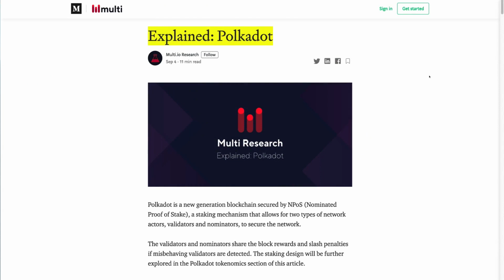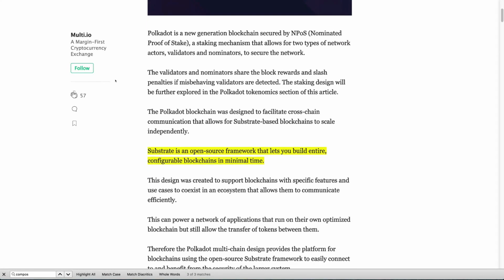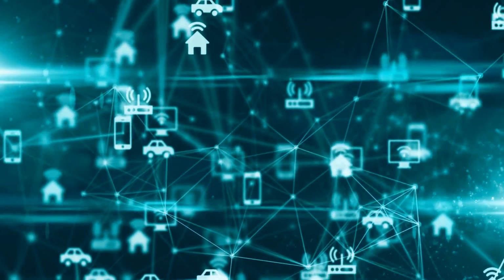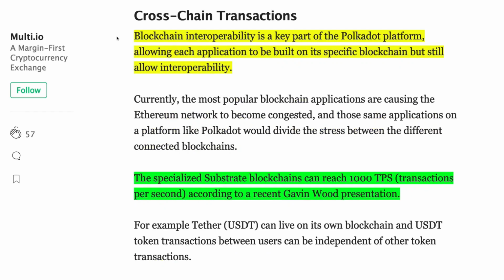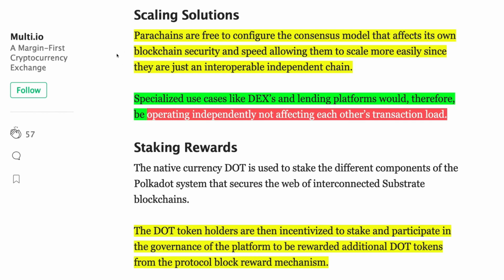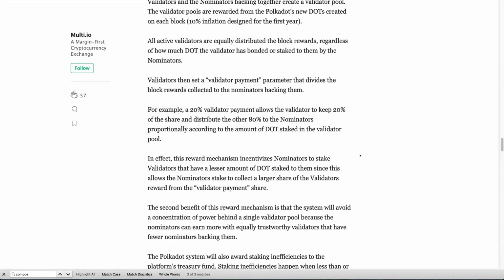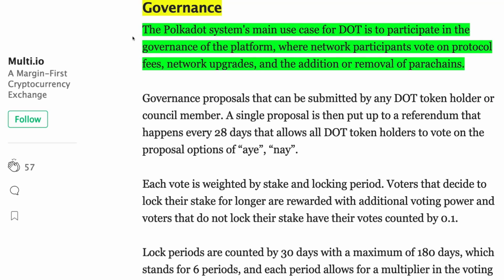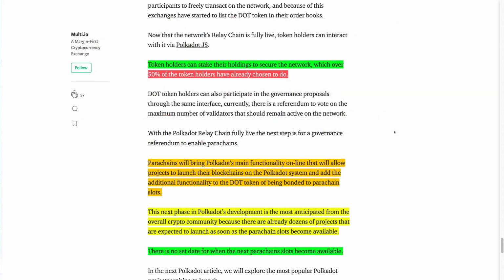WHAT IS THE POLKADOT COIN?! POLKADOT VS ETHEREUM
Polkadot along with the relay chain, parachains and the substrate framework is complicated enough to make anyone’s head spin.

We break down what polkadot is, show how it’s bridging different blockchains like bitcoin, ethereum etc. We talk about Polkadot staking and how most of the supply is currently staked. We do a polkadot vs ethereum analysis since they are competitors in the crypto space.

TRADE BARCELONA FC, JUVENTUS AND UFC TOKENS ON CHILIZ EXCHANGE

Please do your own due diligence and rating before making any investments and consult your financial advisor. The researched information presented we believe to be correct and accurate however there is no guarantee or warranty as to the accuracy, timeliness, completeness. Bitcoin and other cryptocurrencies are high-risk investments so please do your due diligence.